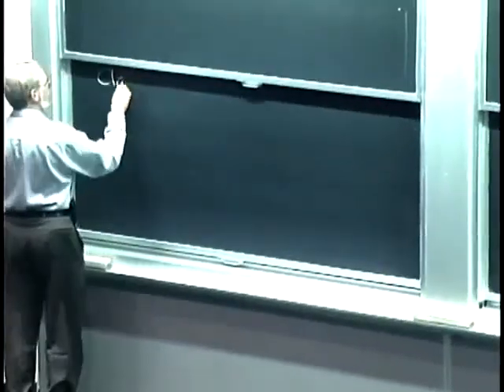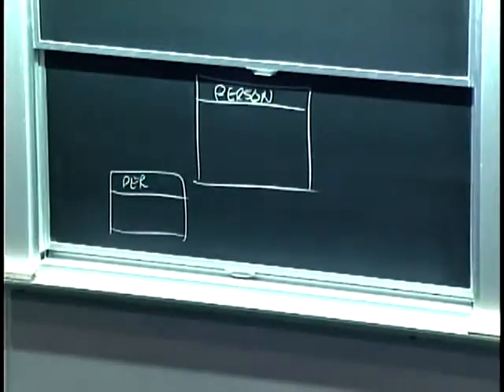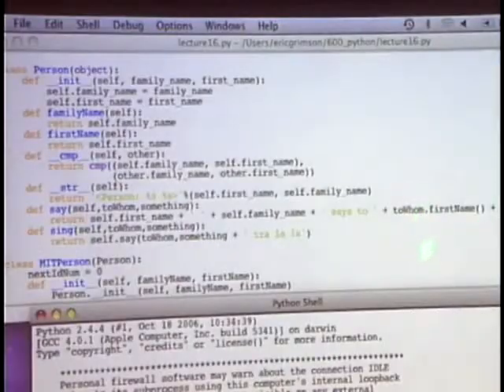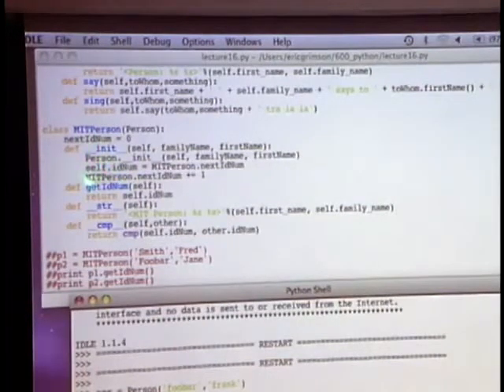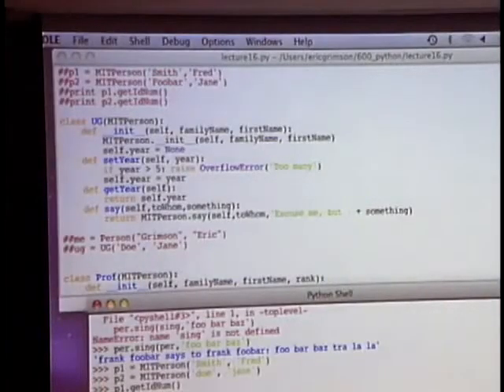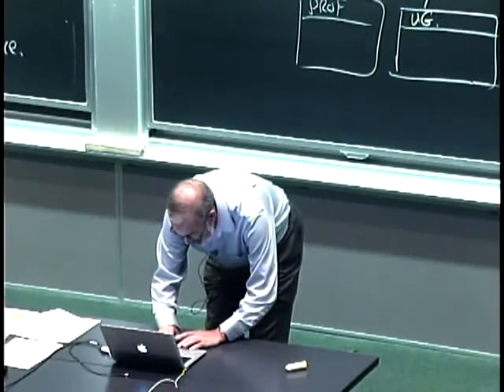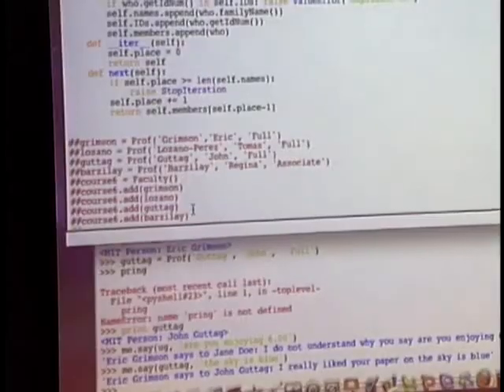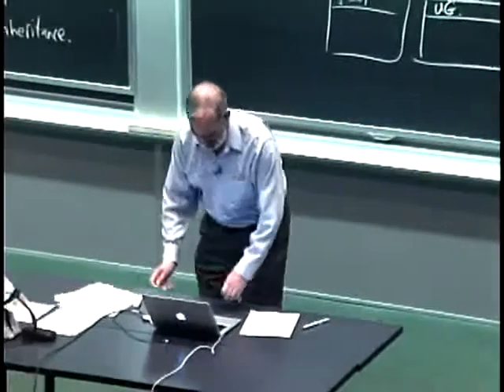Lecture 16 Introduction to encapsulation, inheritance and shadowing in Python by MIT OCW